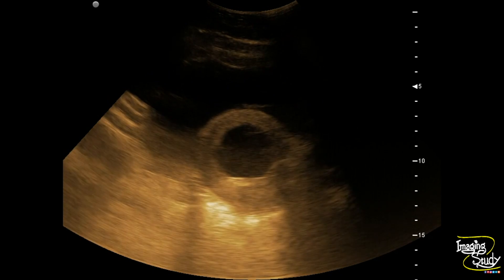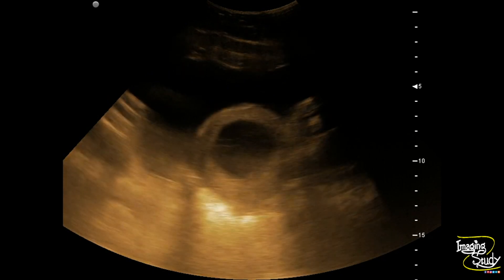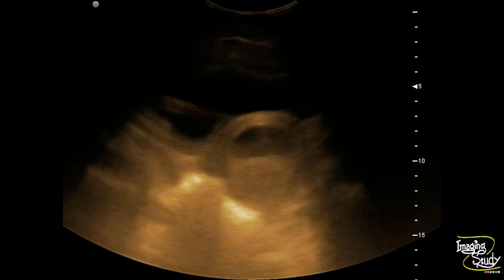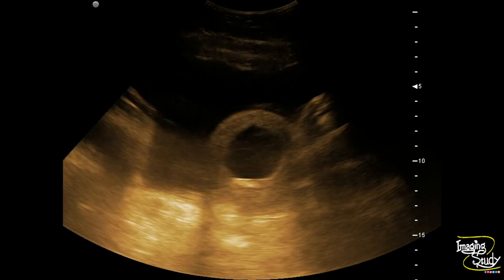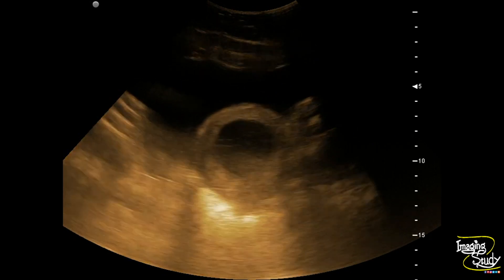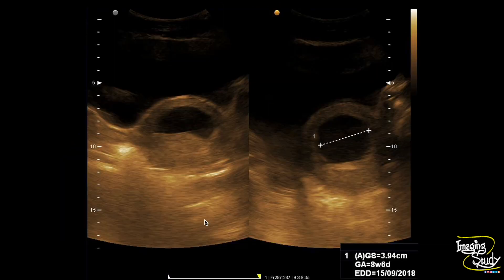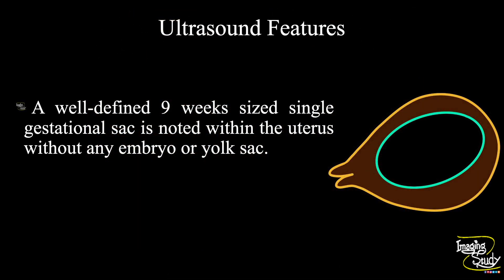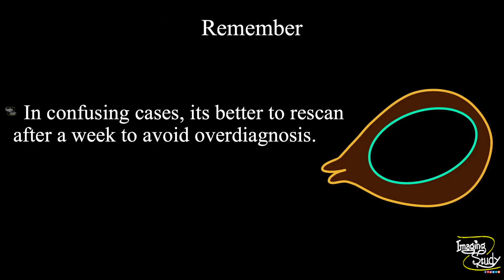Blighted Ovum || Ultrasound || Case 145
Clinical Features:
- A 20 years old married female patient came with amenorrhoea for 3 months.
- No h/o prevaginal bleeding.

Ultrasound Features:
- A well-defined 9 week sized single gestational sac is noted within the uterus without any embryo or yolk sac.